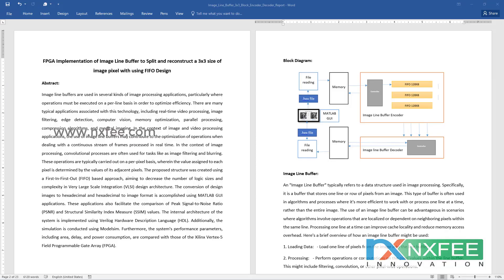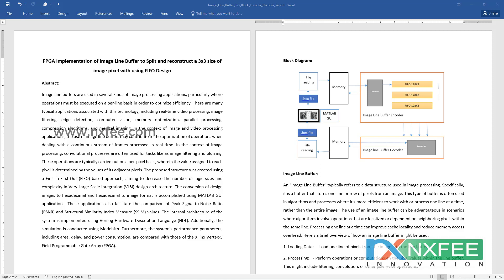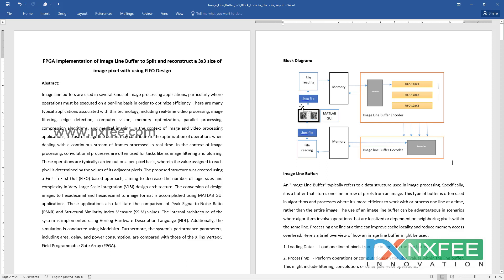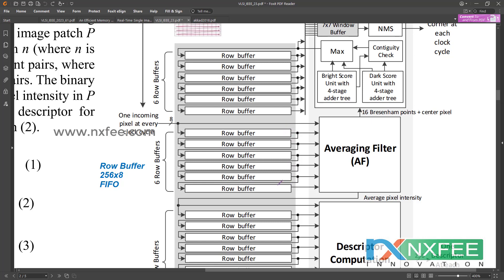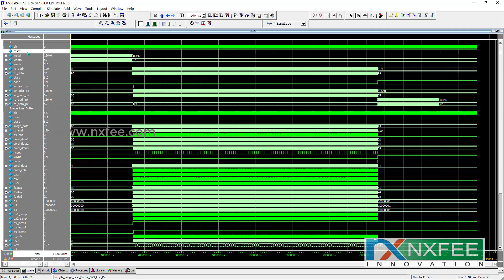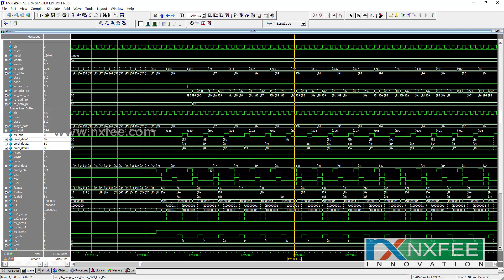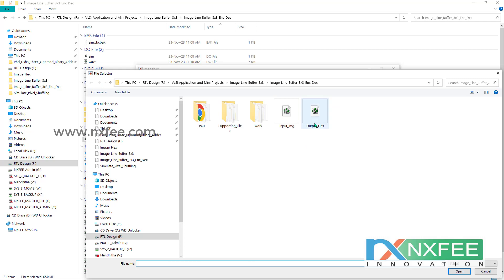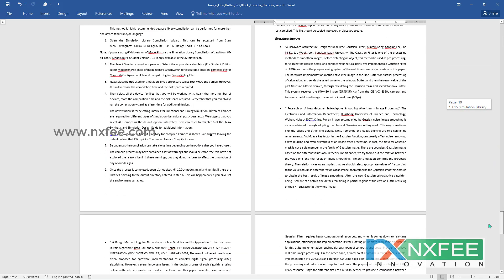FPGA Implementation of Image Line Buffer to Split and reconstruct a 3x3 size of image pixel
FPGA Implementation of Image Line Buffer to Split and reconstruct a 3x3 size of image pixel with using FIFO Design | Image line buffers are used in several kinds of image processing applications, particularly where operations must be executed on a per-line basis in order to optimize efficiency. There are many typical applications associated with this technology, including real-time video processing, image filtering, edge detection, computer vision, memory optimization, parallel processing, compression algorithms, and medical imaging. In the context of image and video processing applications, the use of image line buffers may contribute to the optimization of operations when dealing with a continuous stream of frames processed in real time. In the context of image processing, convolutional processes are often used for tasks like as image filtering and blurring. These operations are typically carried out on a per-pixel basis, wherein the value assigned to each pixel is determined by the values of its adjacent pixels. The proposed structure was created using a First-In-First-Out (FIFO) based approach, aiming to decrease the number of logic sizes and complexity in Very Large Scale Integration (VLSI) design architecture. The conversion of design images to hexadecimal and hexadecimal to image format is accomplished using MATLAB GUI applications. These applications also facilitate the comparison of Peak Signal-to-Noise Ratio (PSNR) and Structural Similarity Index Measure (SSIM) values. The internal architecture of the system is implemented using Verilog Hardware Description Language (HDL). Additionally, the simulation is conducted using Modelsim. Furthermore, the system's performance parameters, including area, delay, and power consumption, are compared with those of the Xilinx Vertex-5 Field Programmable Gate Array (FPGA).